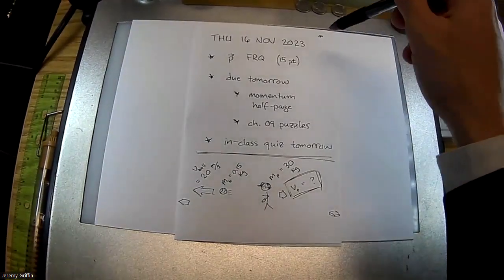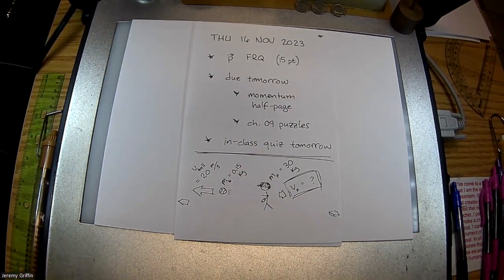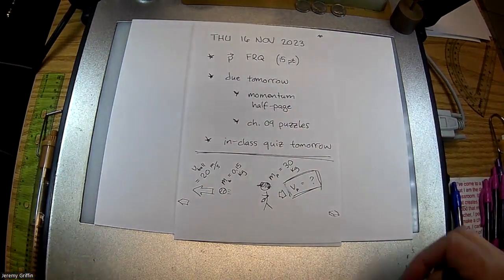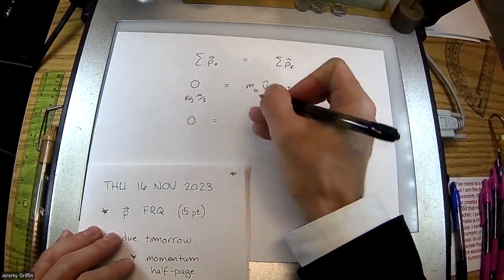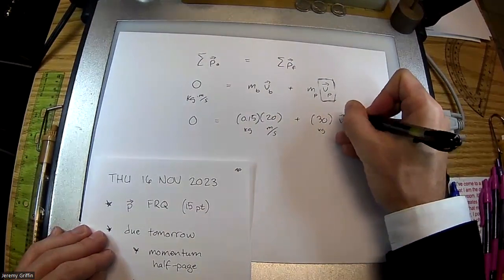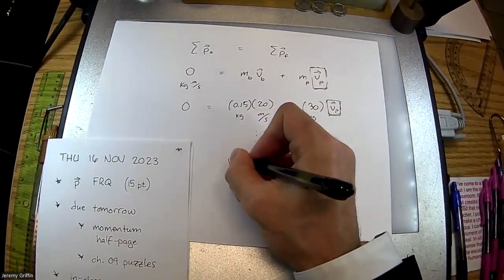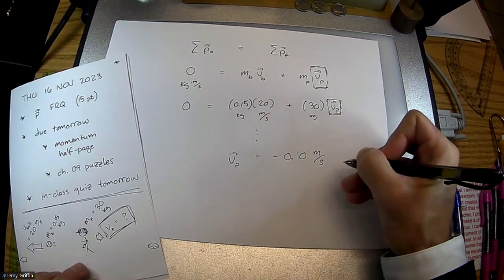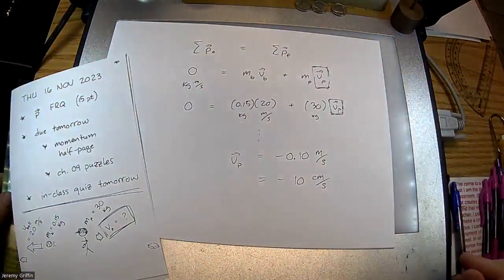2023 1116 AP Physics Day 67 - p FRQ part 1 of 2